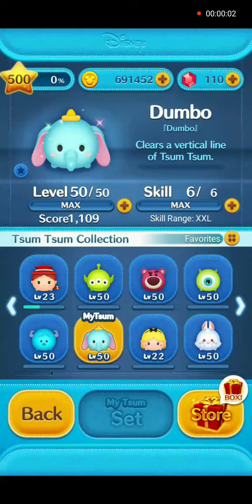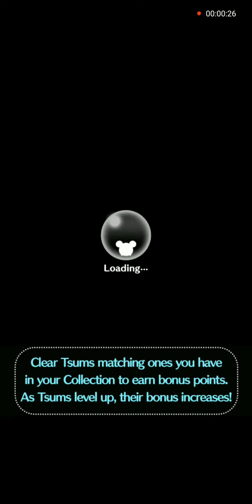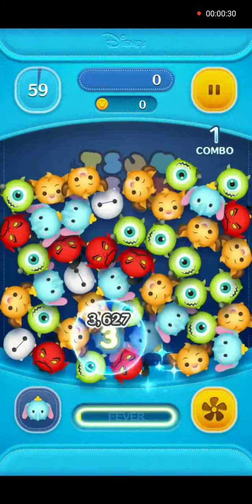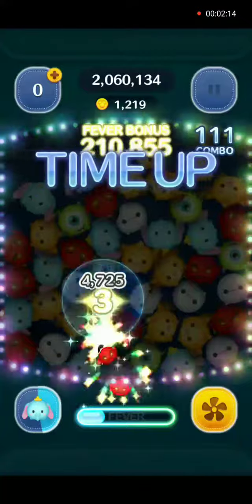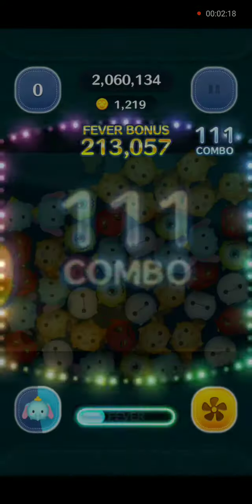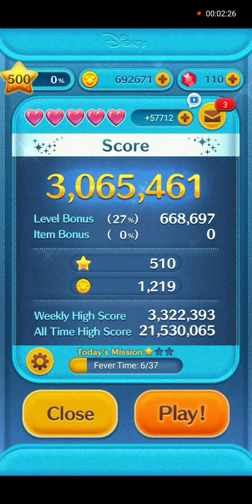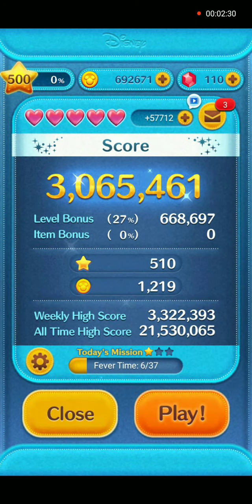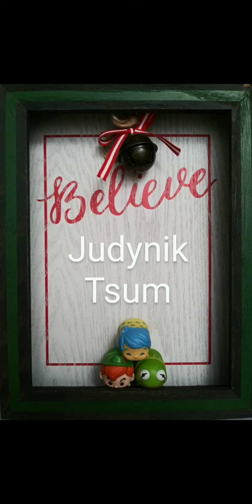How To Play - Use Dumbo In A Game - Line Disney Tsum Tsum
This video shows the gameplay for Dumbo.